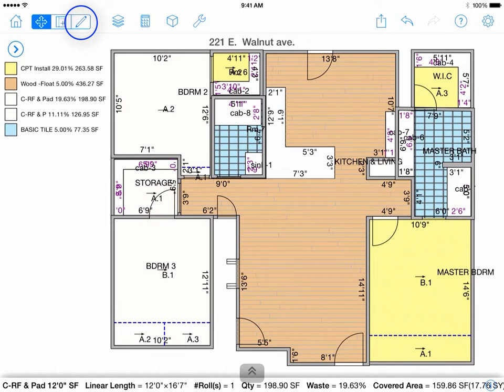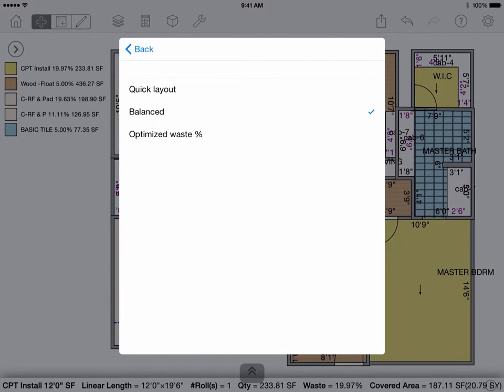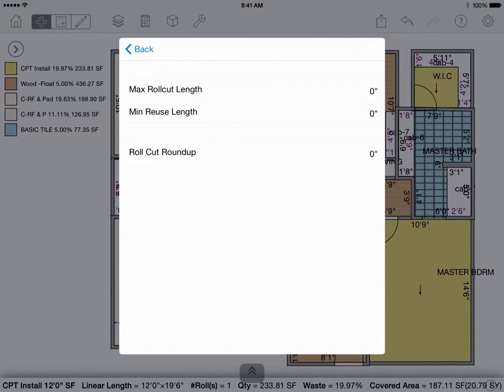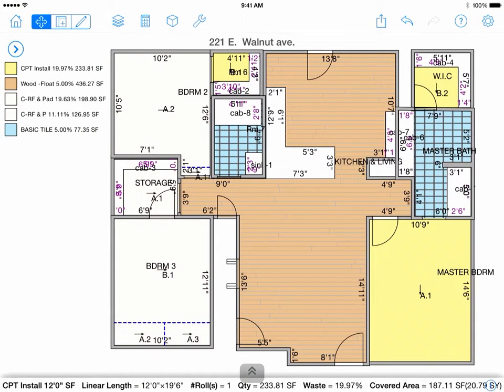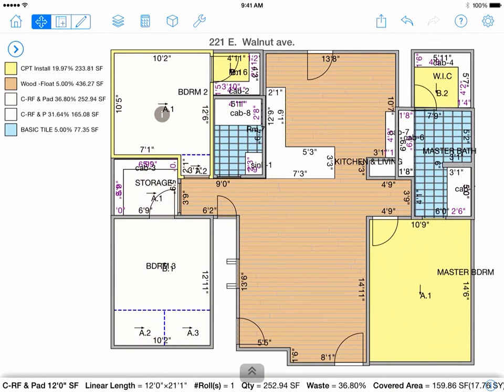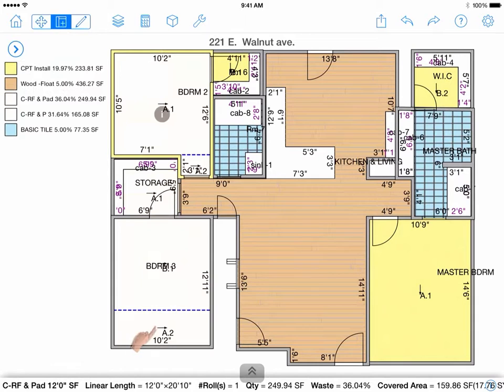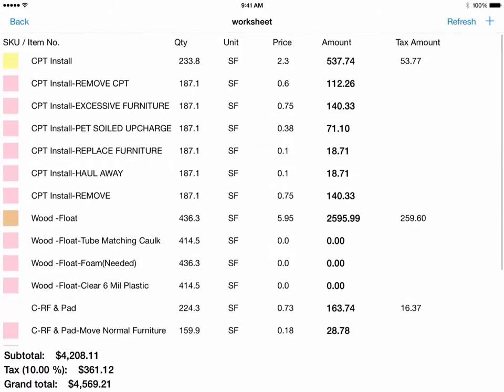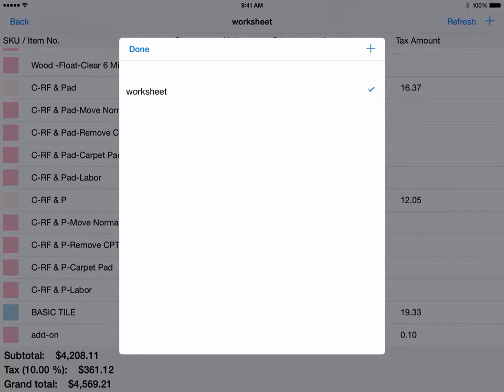3 Estimation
-Assignment Tab
-Product layout / seam placement
-Estimate & Refigure
-Worksheet